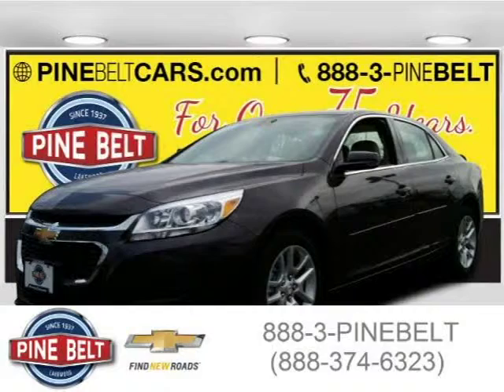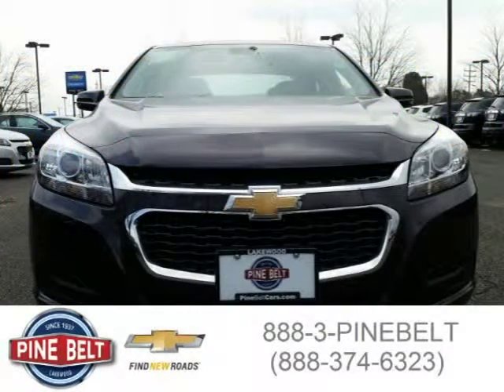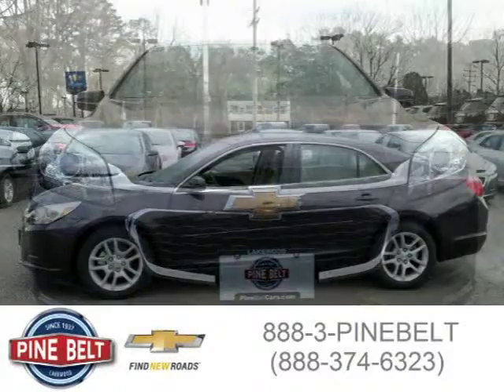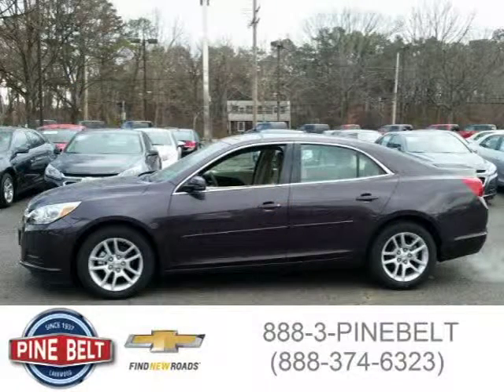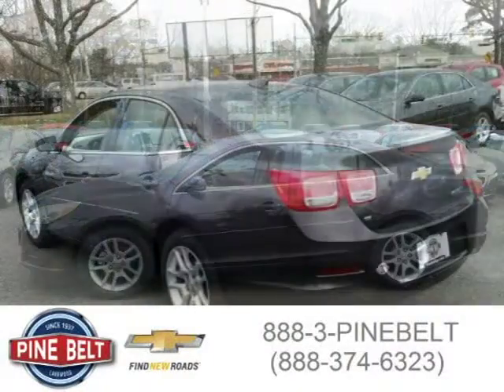2015 Chevrolet Malibu Lakewood Serving Toms River NJ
Price: $ 0
Mileage: 3
Trim: 1LT
Body Style: Sedan
Ext. Color: Gray
Int. Color:
Engine: 2.5L I4 16V GDI DOHC
Drive Type: Front-Wheel Drive
Fuel Type:
Doors: 4
Stock No.: 1815P
VIN: 1G11C5SL0FF230944